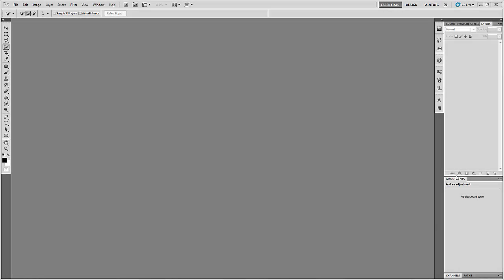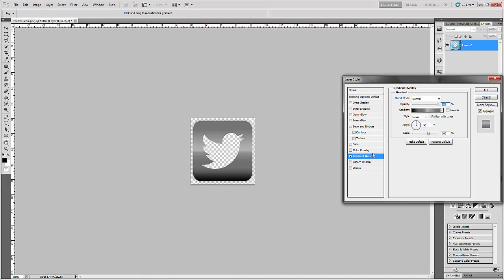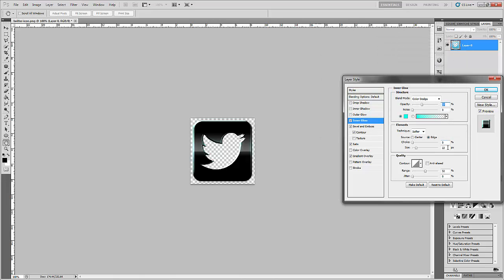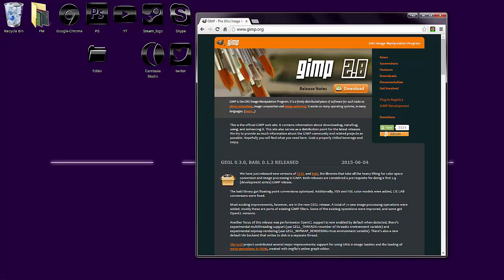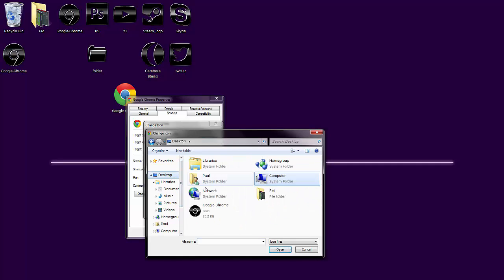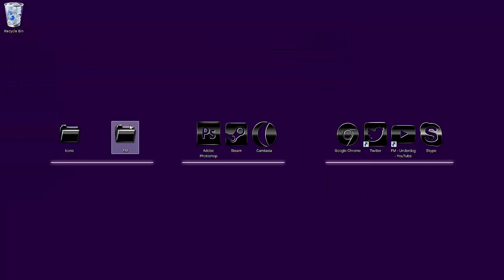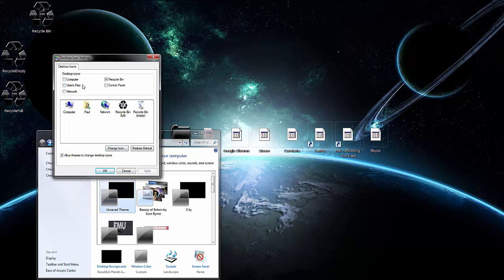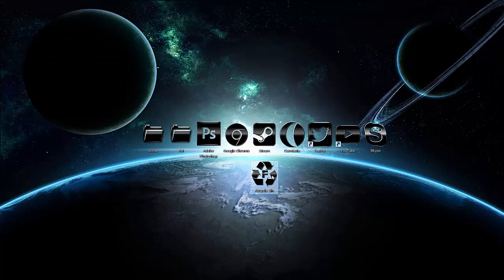Customising Windows Icons || Tutorial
Just a small video showing how to customise your desktop icons, I also show you how to make the Black Gloss effect I have used

If you want to help support and enhance the channel quality/out put then you can donate via the link below, BUT please only over 18's and only if you can afford to do so.